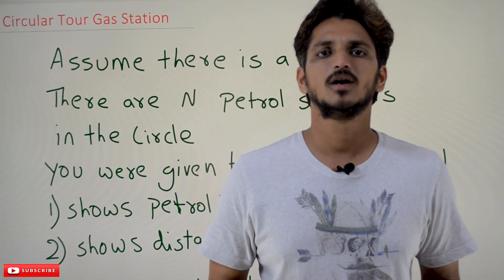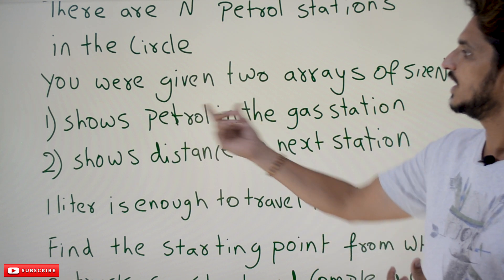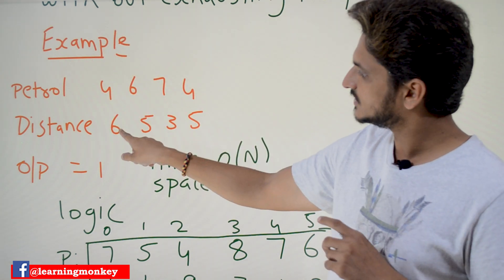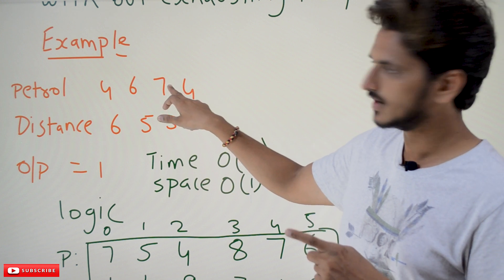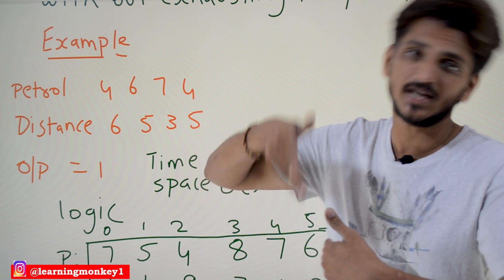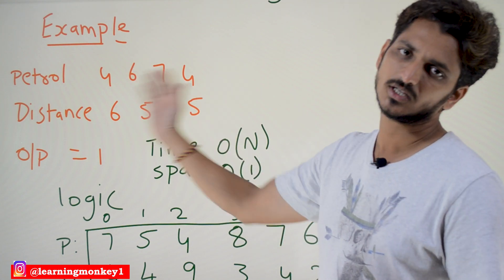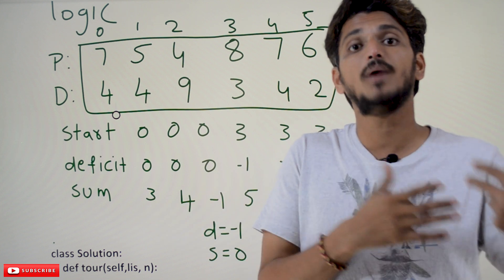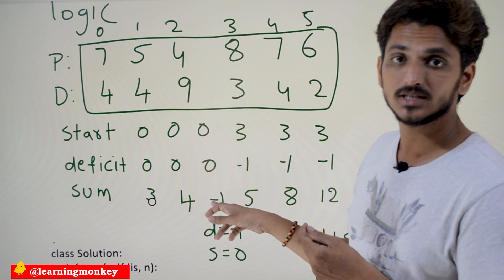Circular Tour Gas Station || Program 35 || Competitive Coding || Learning Monkey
Circular Tour Gas Station
In this class, We discuss Circular Tour Gas Station.
Readers can prepare a full competitive coding course to crack product development companies. Click Here.
The reader should have basic coding skills to work with competitive coding. Click here.
Question:
Assume there is a circle.
There are N petrol stations in the circle.
You were given two arrays of size N.
1) One array shows the quantity of petrol in a gas station.
2) Another array shows the distance to the next gas station.
Note: One litre of petrol is enough to travel one unit distance.
Petrol quantity is given in litres.
Find the starting point from where a truck can start and complete a circle without exhausting the petrol.
Example:
Petrol: [4, 6, 7, 4]
Distance: [6, 5, 3, 5]
Output: 1
We need to start making a circle from the second gas station.
The index of a second gas station is 1.
We can not move to the second gas station when we start from the first gas station because the distance is 6.
The petrol. Available in the first gas station is 4.
Logic:
The step-by-step logic is explained in the video.
Code:
class Solution:
    def tour(self,lis, n):

        start = 0
        s = 0
        d = 0
        for i in range(n):
            s += lis[i][0] - lis[i][1]
            if s lt 0:
                start = i+1
                d += s
                s = 0
        return start if (s+d)gt=0 else -1
n=int(input("enter n value"))
lis=[]
    k=[]
    x=int(input("enter petrol value"))
    y=int(input("enter distance value"))
    k.append(x)
    k.append(y)
    lis.append(k)
ob=Solution()
z=ob.tour(lis,n)
print(z)